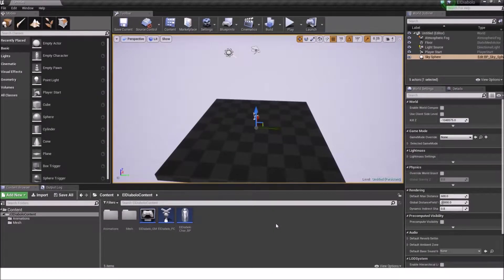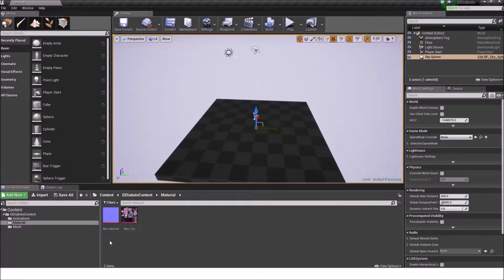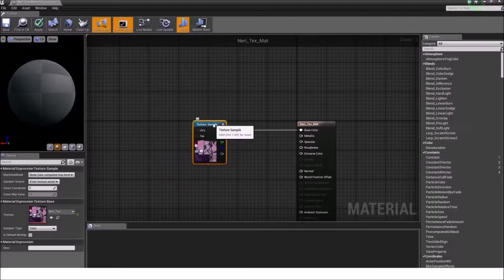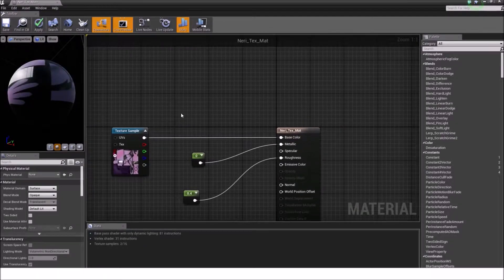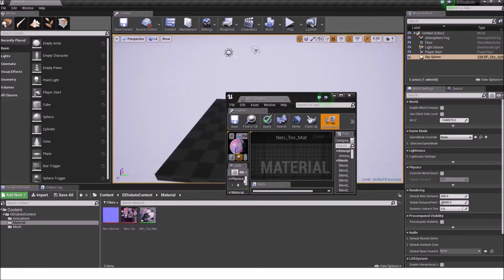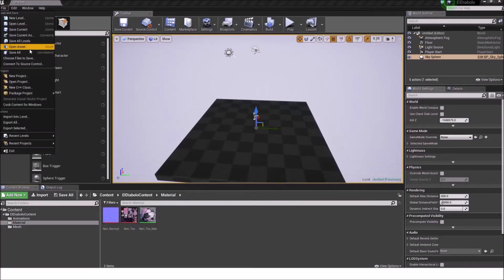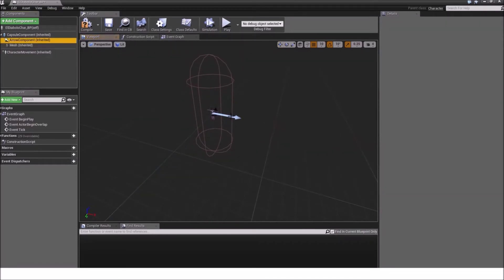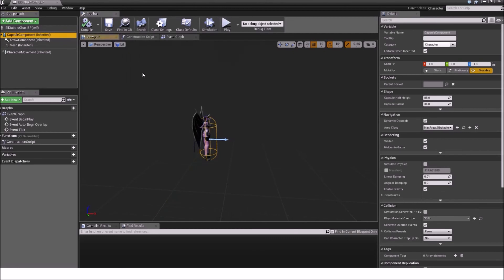Tutorial - Creating a hack and slash game (El Diabolo) Part 3 (1)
This is the third part (two-parter) of a tutorial series, which will teach you, how to set up a hack and slash in the realms of Diablo 2, Torchlight or similar games.
The third part will be about setting up a material for the character, create a blendspace, create an animation blueprint and set it up properly for the character.